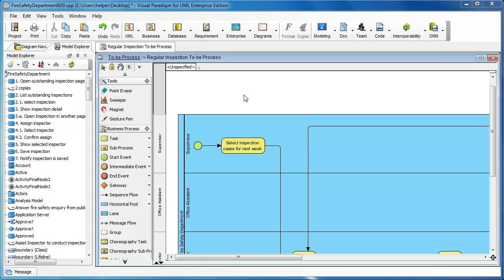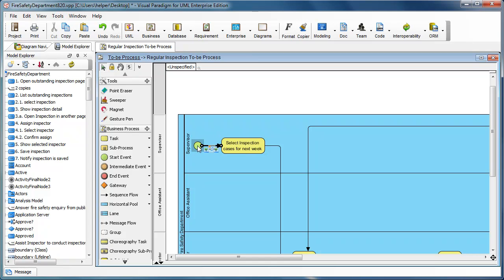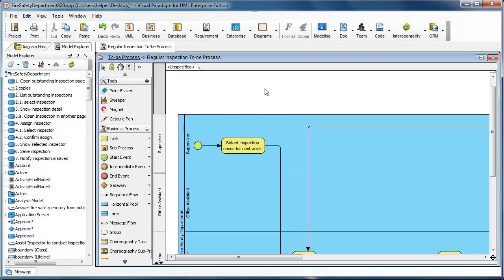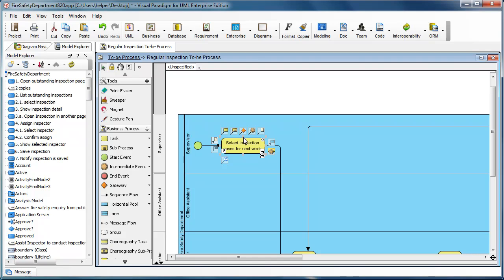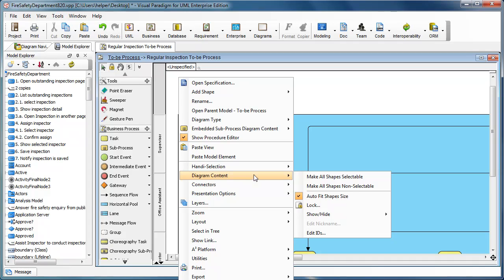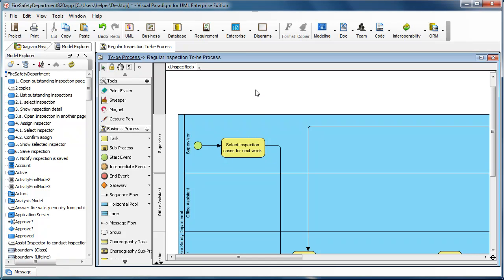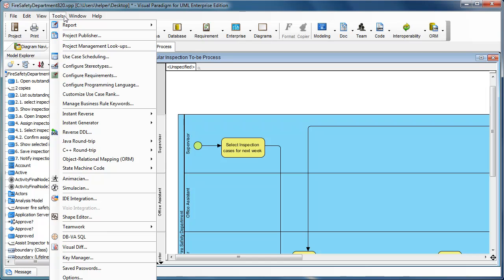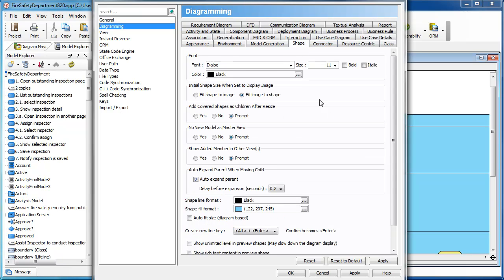What to Do If You Cannot Resize Shapes in Your Existing Diagram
Sometimes when you reopen your project and try to edit the diagram, you find that the shapes in your diagram are not resizable. This movie shows you how to solve this problem.

More details about the auto-fit size option can be found in the user's guide